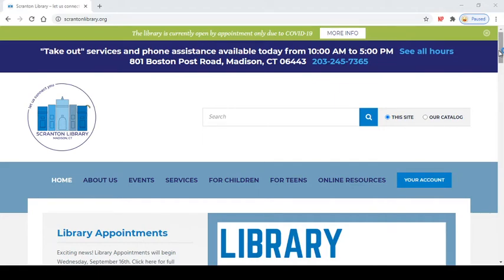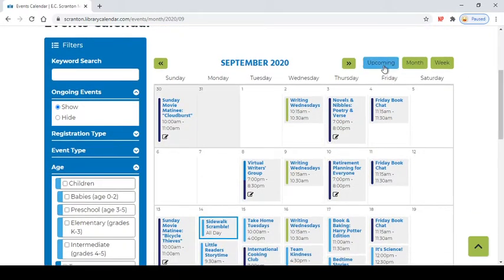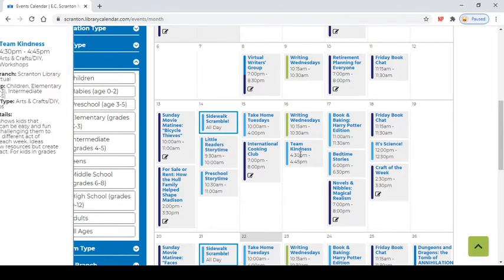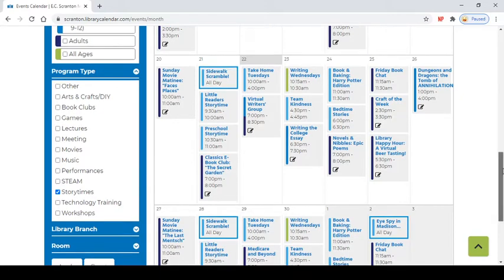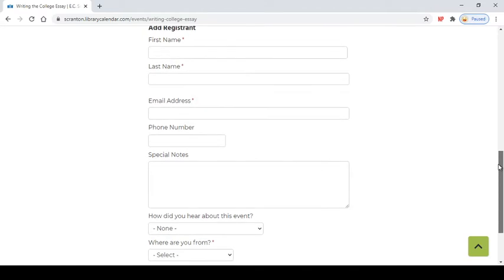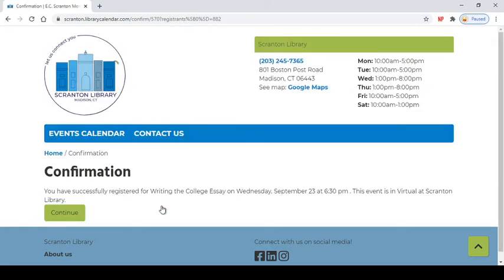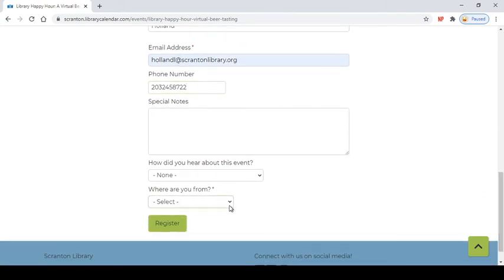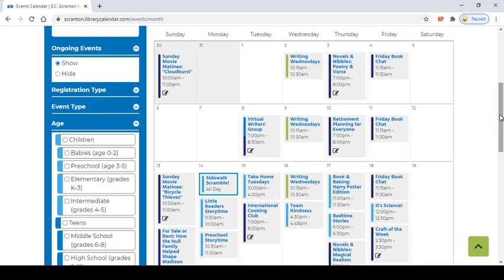How To Use our Calendar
How to use our calendar to find and register for programs!